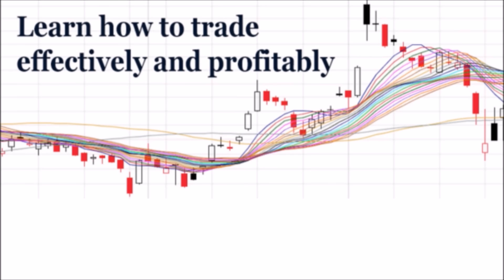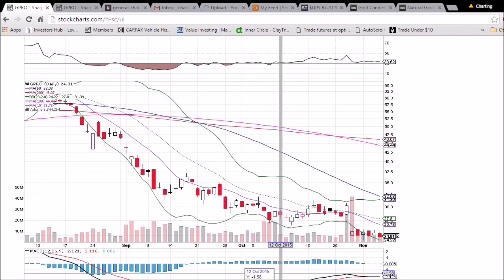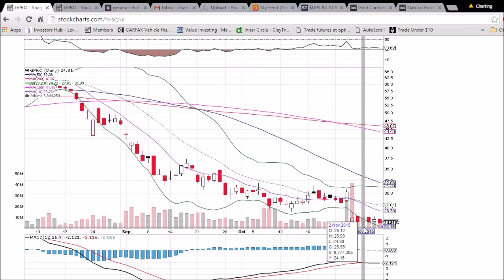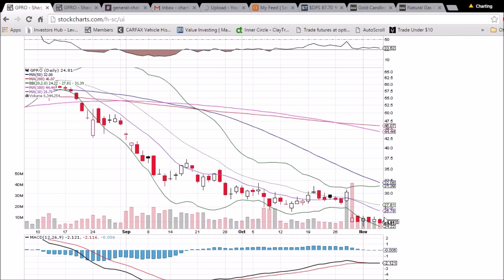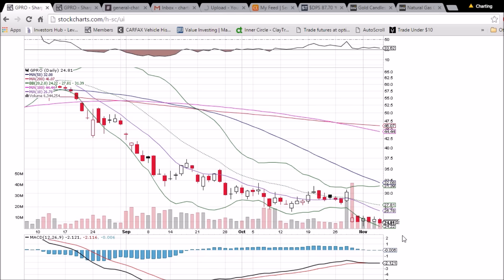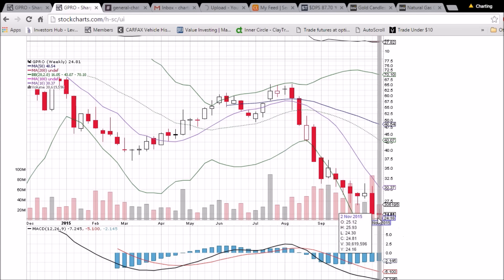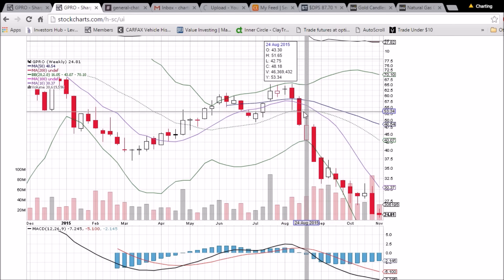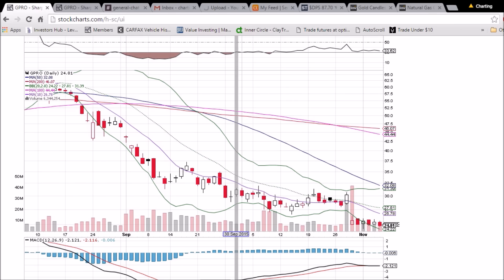GPRO Technical Analysis Video 11/5/2015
A look at the daily and weekly GPRO charts. Questions, comments welcome.